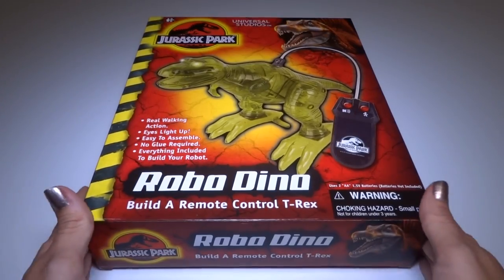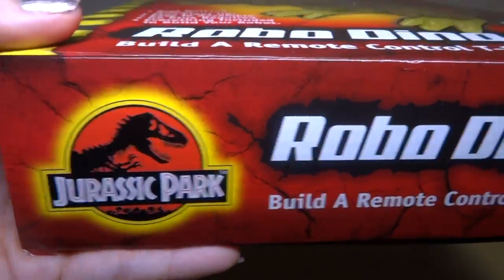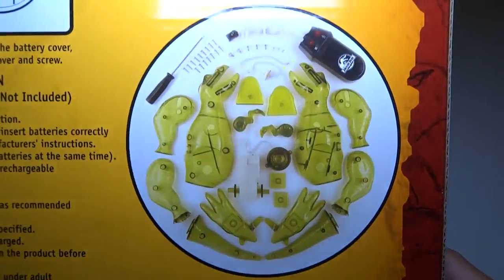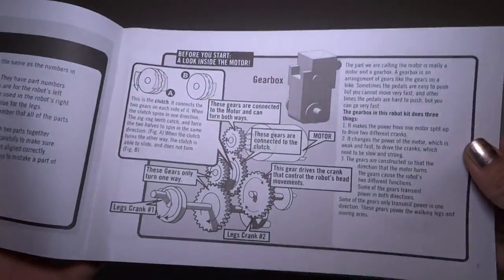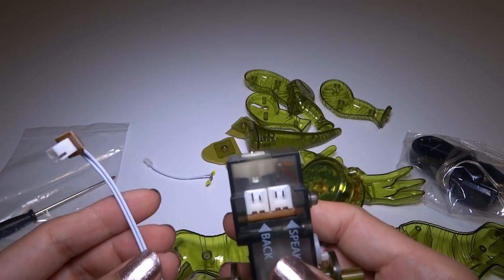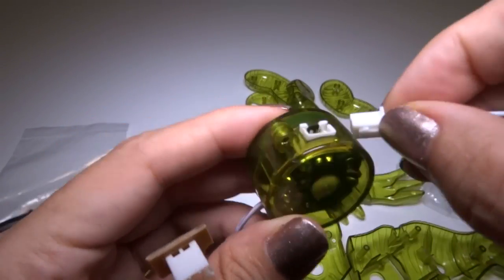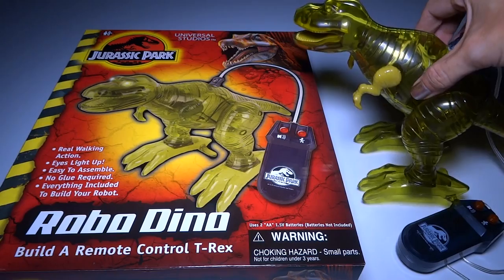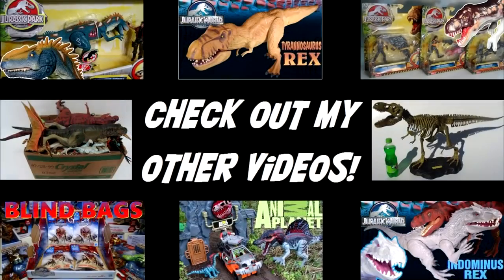Building: Jurassic Park ROBO DINO Remote Control T-REX robotic toy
In this video, I open and build a Jurassic Park Robot Kit, the ROBO DINO T-rex!
Like my Facebook to get updates on videos, and cool pictures

" Unboxing, build and review of Tyrannosaurus rex R/C Robo-Dino from Universal Studios Jurassic Park"